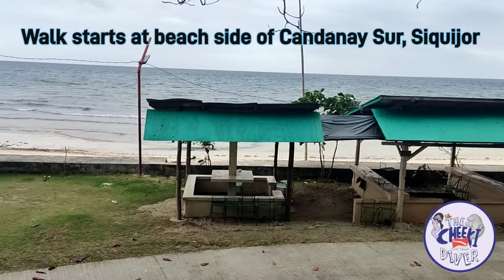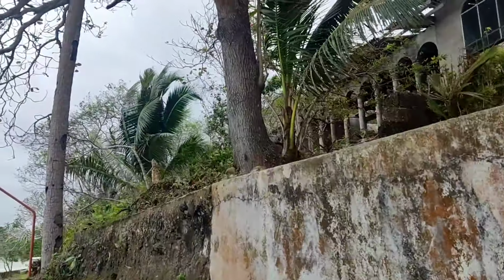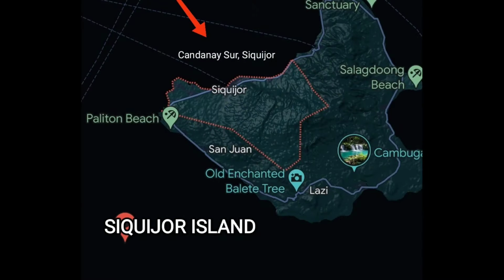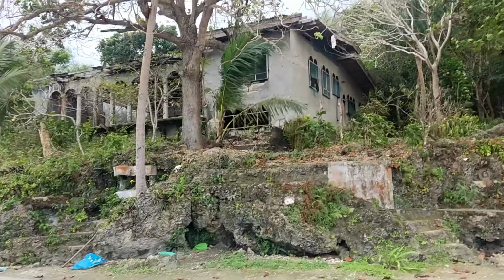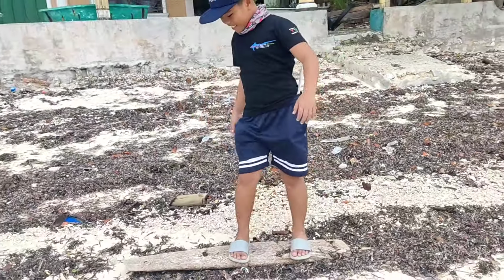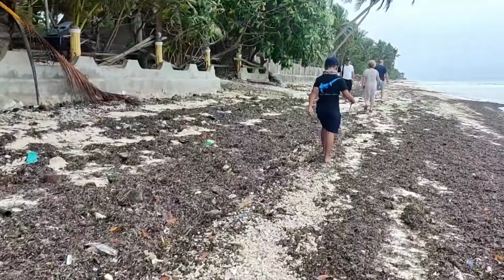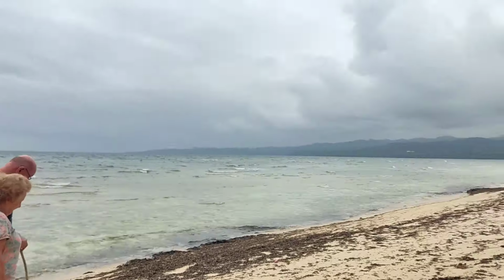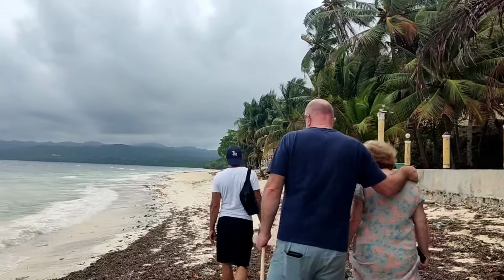Siquijor island's haunted houses? 😱